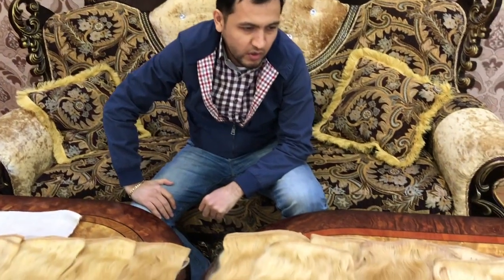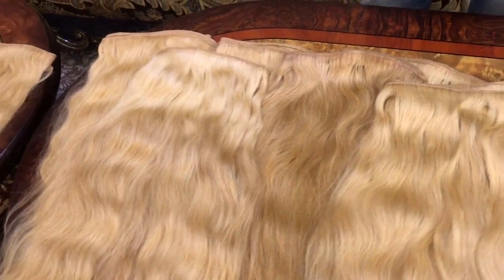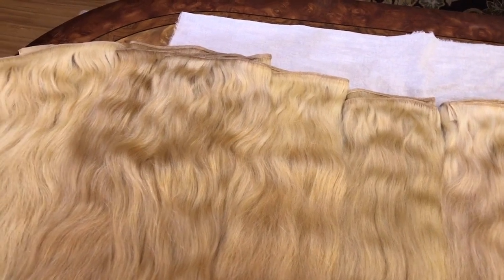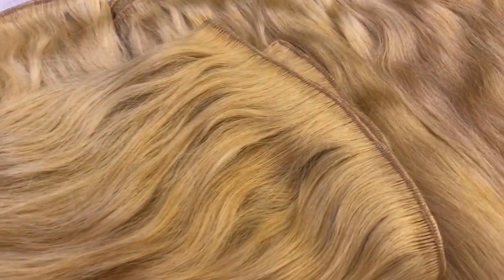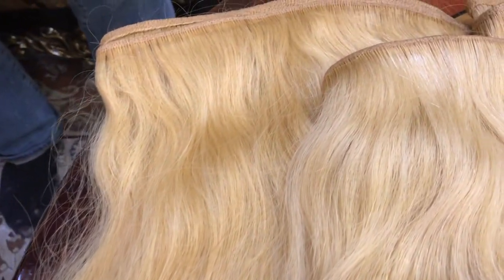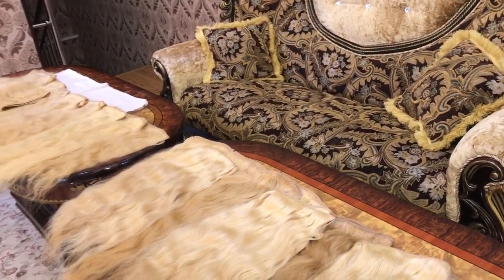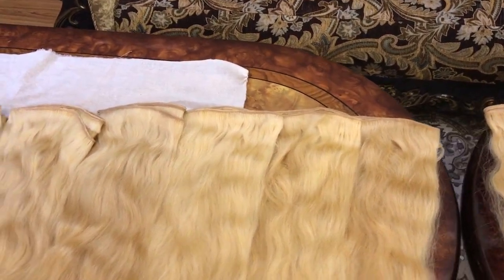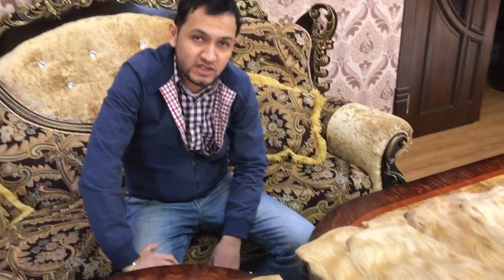COLLECTION OF BLONDE HAIR WEFTS. BLONDE HAIR EXTENSIONS FOR HAIR STYLISTS AND WIG MAKERS. SOFT BLOND